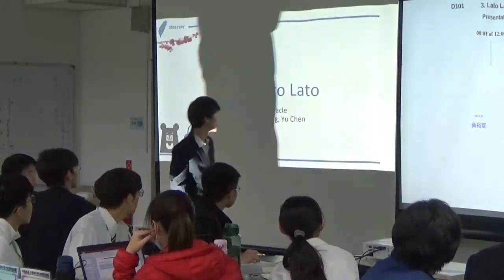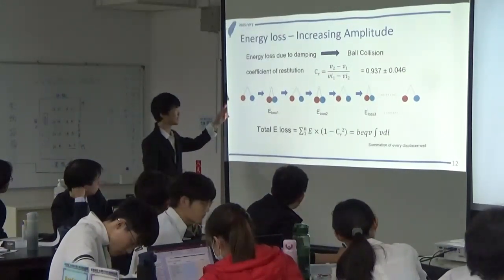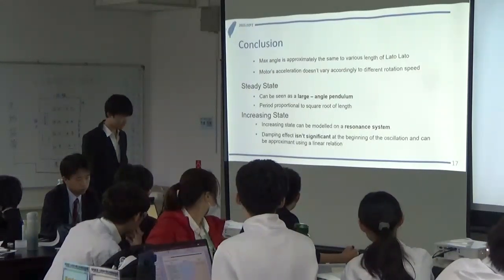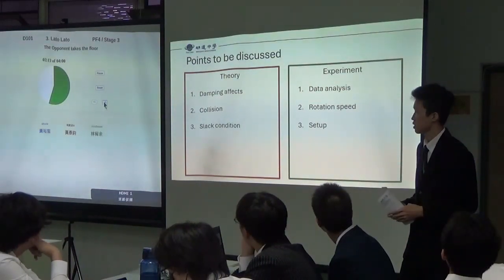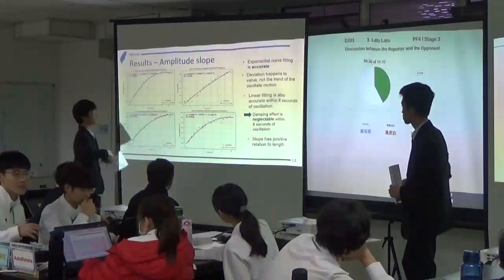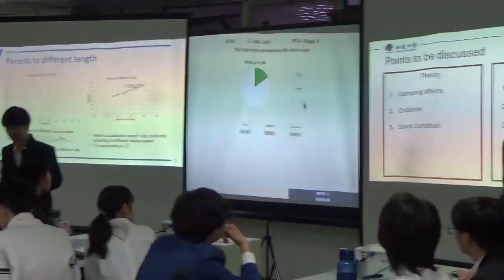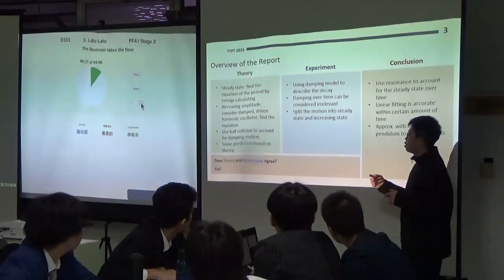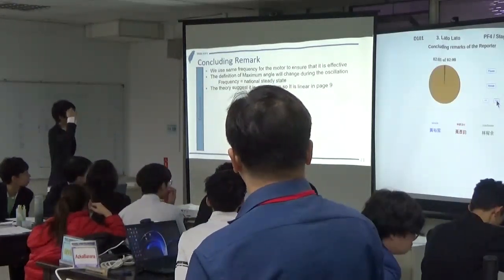20250302TYPT D101 PF4 stage3